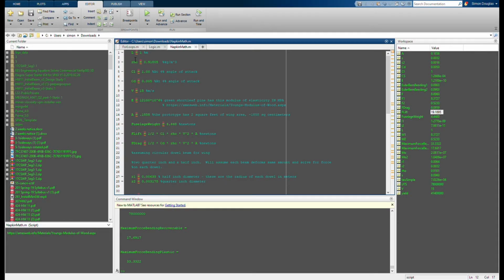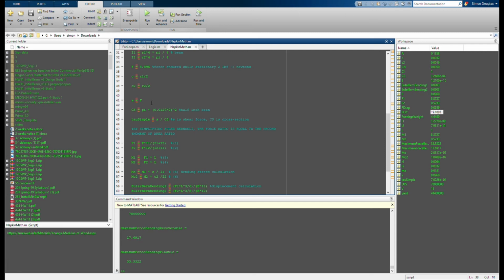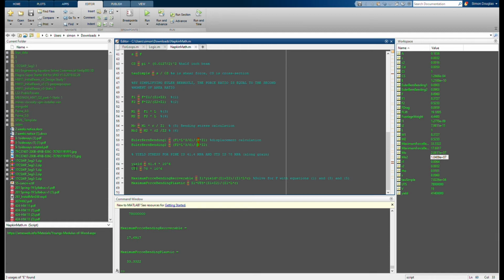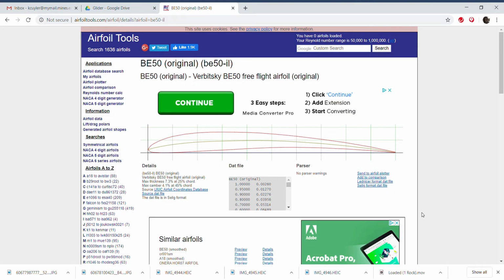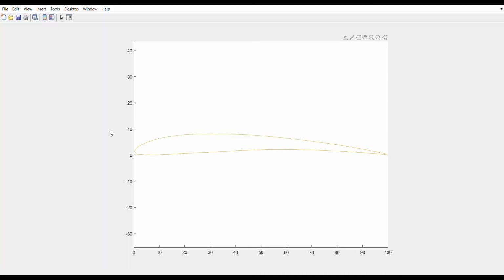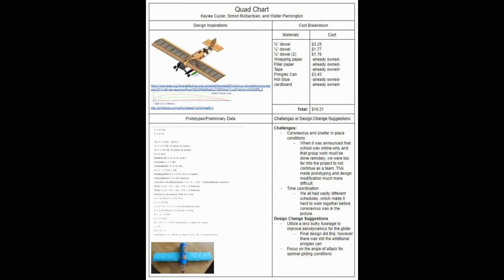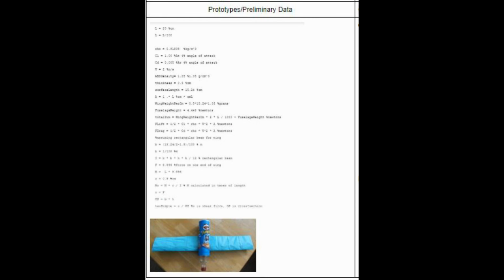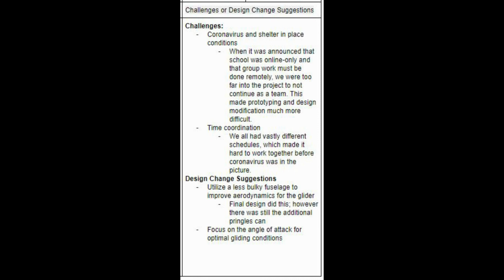MEGN498A, Term Project, Glider Challenge